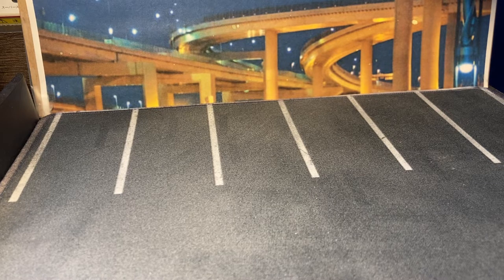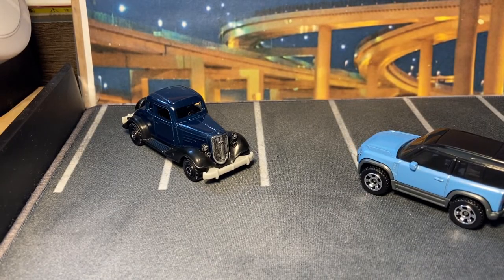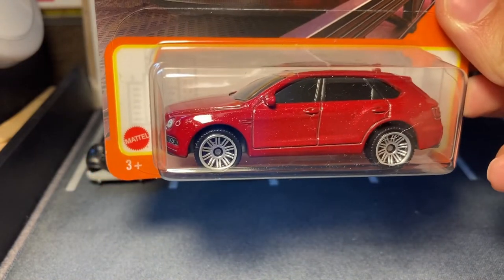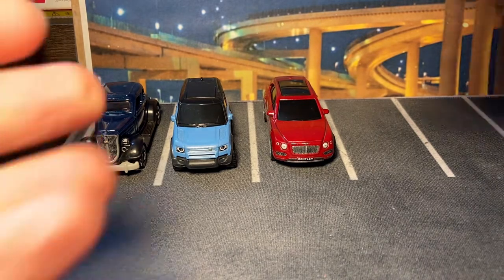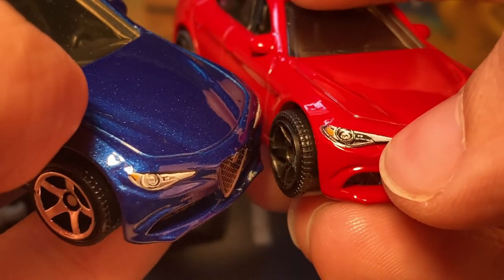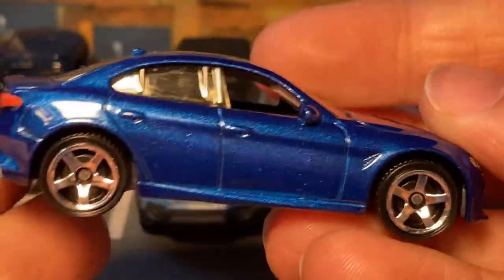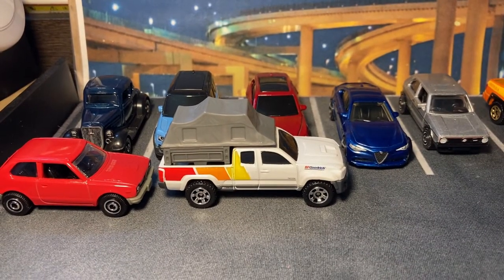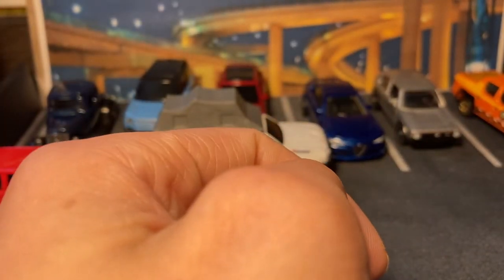Matchbox 2022 mix 2 highlight showcase!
Just my personal highlights, which was actually most of the vehicles in this case. Let me know your thoughts!